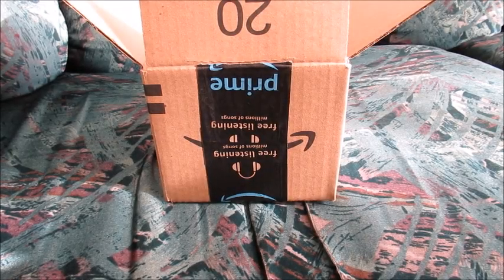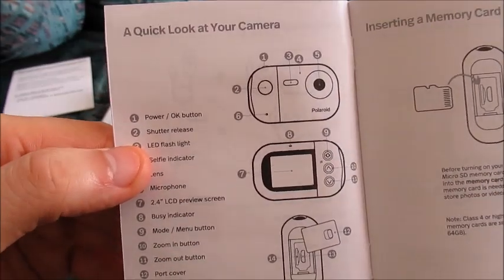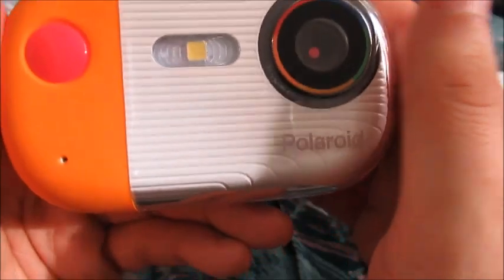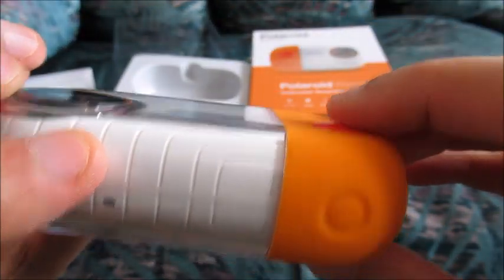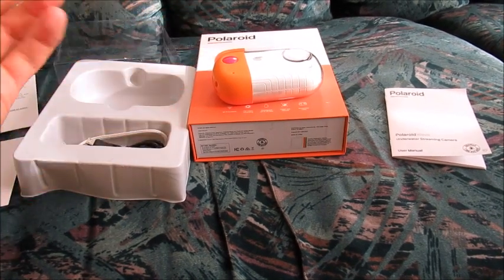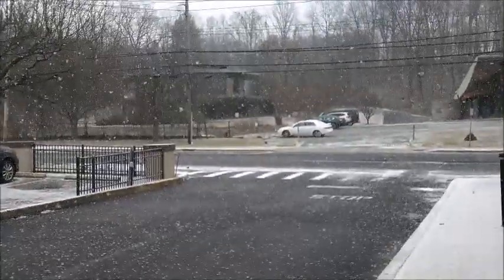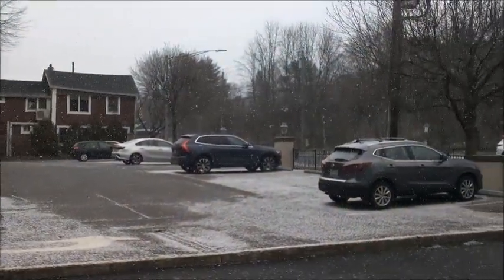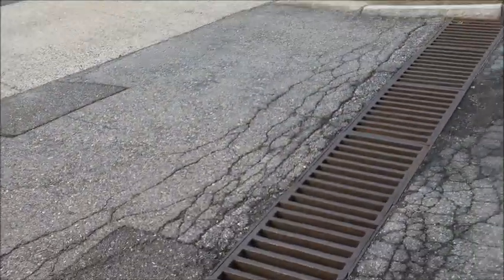Polaroid Wave Camera - Unboxing and Video Test